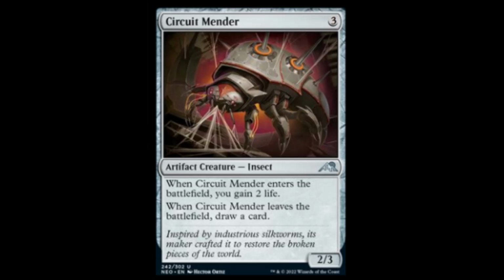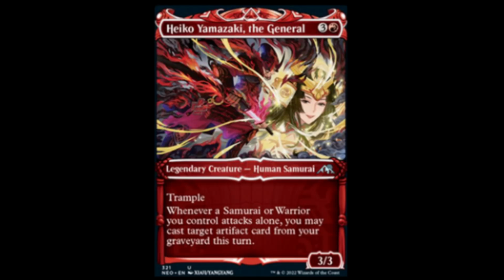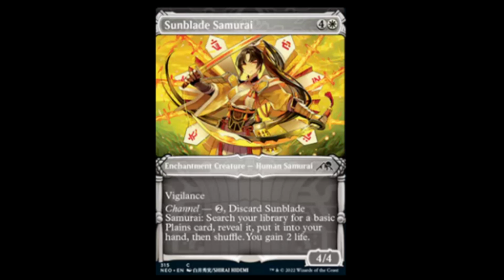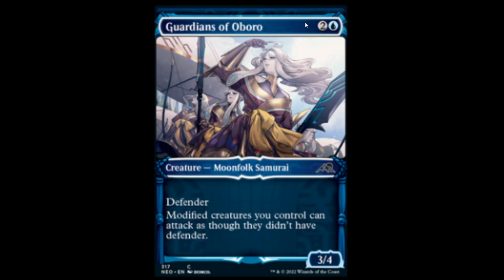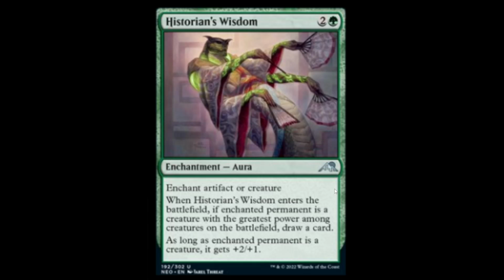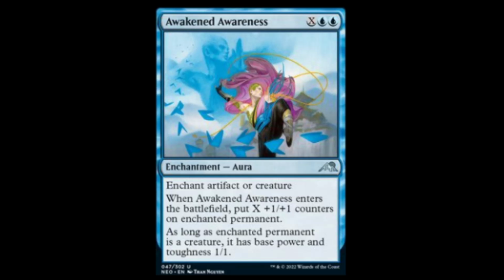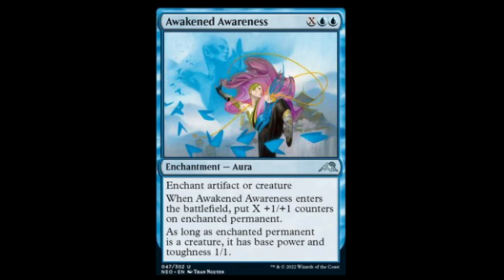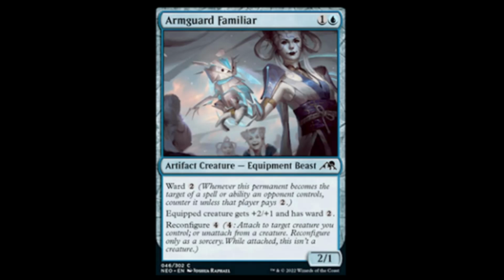Kamigawa leaks part 4 RATS!?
lets check out leaks on a slow sunday

Modern horizons 2